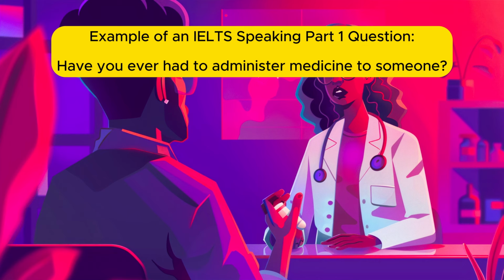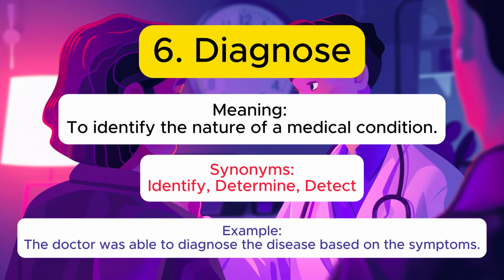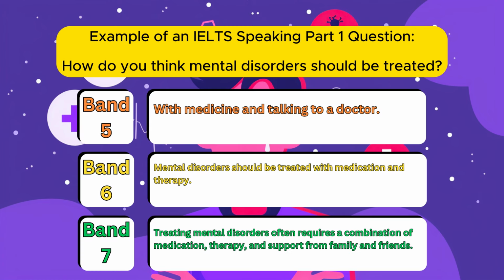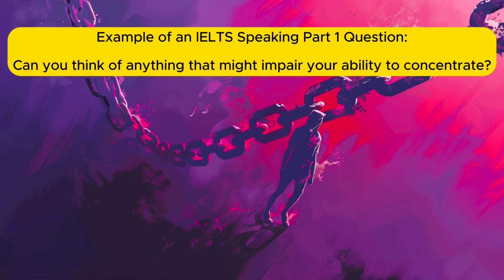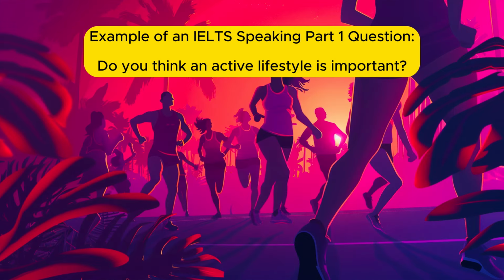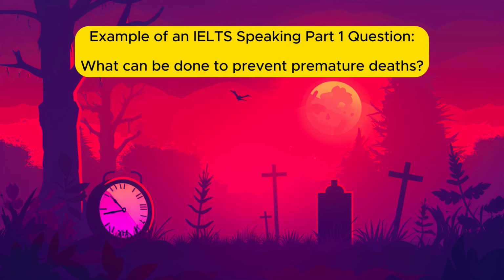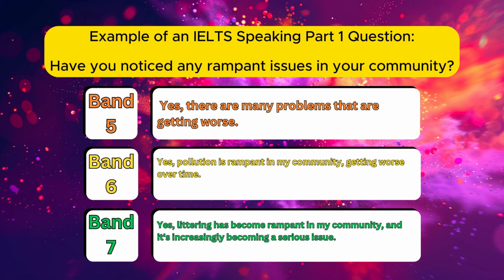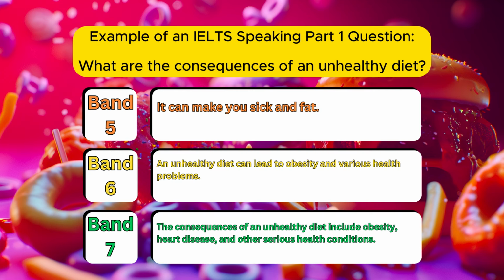Advanced IELTS Health & Lifestyle Vocabulary for Band 7+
Welcome to our comprehensive guide on advanced IELTS Health & Lifestyle vocabulary, designed to help you achieve a Band 7+ score. Whether you're in Indonesia, Vietnam, Saudi Arabia, Pakistan, Bangladesh, India, Malaysia, Thailand, the Philippines, Egypt, Turkey, or another country. This video will equip you with the essential vocabulary needed to excel in your IELTS exam.

📚 What You'll Learn:
- Key Health & Lifestyle vocabulary words essential for IELTS.
- Definitions, synonyms, and example sentences to enhance your understanding.
- Practical tips on how to incorporate these words into your IELTS speaking and writing tasks.
- Commonly asked IELTS questions related to health and lifestyle topics.

🌟 Why This Video is Essential:
Achieving a high score in the IELTS exam requires a strong command of advanced vocabulary, especially on common topics like health and lifestyle. This video is tailored to address the specific needs of IELTS takers in Indonesia, Vietnam, Saudi Arabia, Pakistan, Bangladesh, and India, focusing on words and phrases that will help you stand out.

📖 Vocabulary Covered:
00:00 words 1-5 (Addictive, Administer medicine, Alleviate, Chronic, Deteriorate)
04:17 words 6-10 (Diagnose, Disease, Disorder, Epidemic, Exercise)
08:15 words 11-15 (Fatty foods, Healthy diet, Impair, Infection, Injury)
12:09 words 16-20 (Keeping fit, Active lifestyle, Mental health, Nutrients, Obesity)
16:08 words 21-25 (Premature death, Preventative medicine/treatment, Public health services, Rampant, Rehabilitation)
20:28 words 26-28 (Sedentary, Sugary foods, Unhealthy diet)

🗣️ Why Vocabulary Matters:
Incorporating advanced vocabulary in your speaking and writing sections can significantly boost your IELTS band score. This video provides not only the words but also practical usage examples, ensuring you can confidently use them in your exam.

1.Ielts Academic Vocabulary

2. IELTS Speaking Vocabulary Builder, Band 7 & 8

3.GET IELTS BAND 9 - Vocabulary Secrets

4. 8 BAND VOCABULARY FOR IELTS

5. Vocabulary by topics for IELTS learners

✍️ Comments:
Have any questions or need further clarification on any vocabulary word? Drop your queries in the comments section below, and we'll be happy to help!